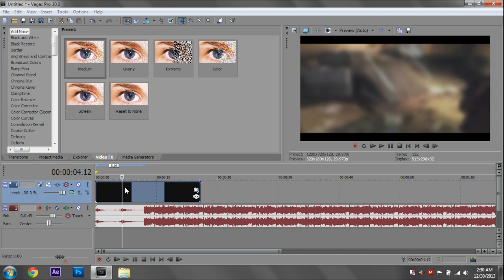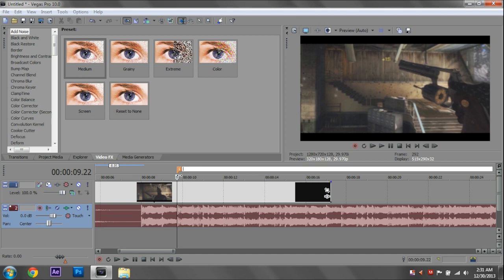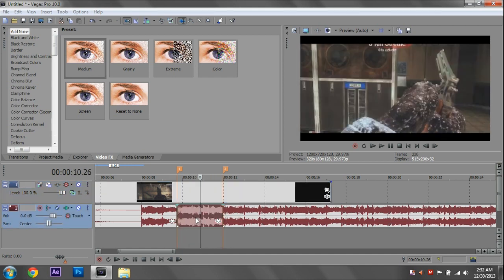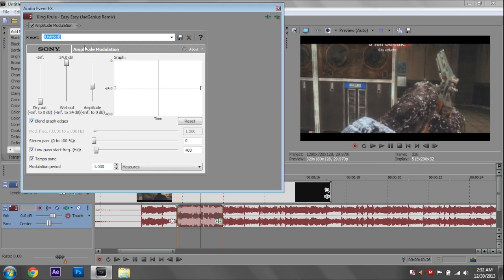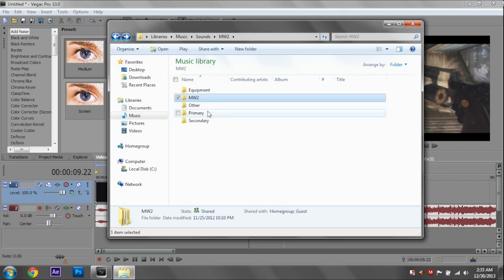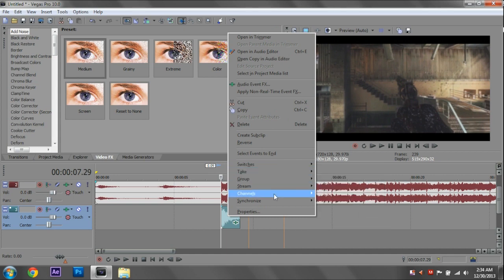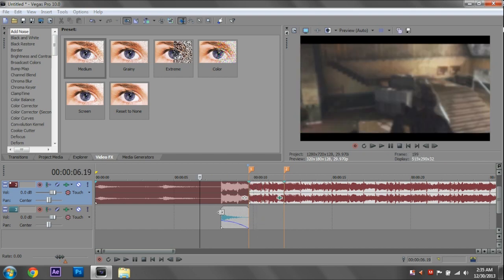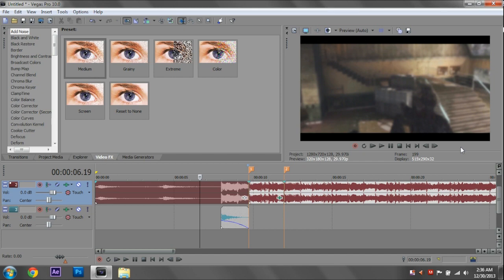How to Add the Muffle Effect to Your Audio in Sony Vegas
In this video I will show you how to add the muffle or audio manipulation to your audio in Sony Vegas.  This effect works in most SV editions.  You can use it for songs, raw audio, gun shots, and just about anything.  It is super easy and a lot of fun to use!  I used the COD clip this time as a preview because I got lazy and just threw something together.  Thumbs up for more tutorials (both AE and SV).  After Effects tutorials coming soon!

Song:  King Krule - Easy Easy (JaeGenius Remix)